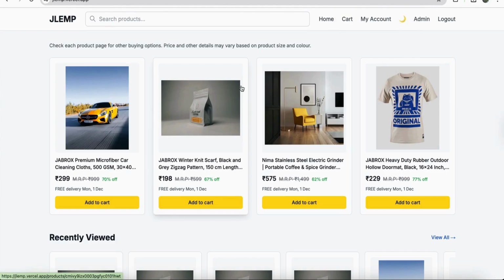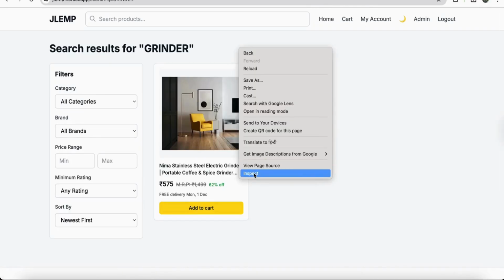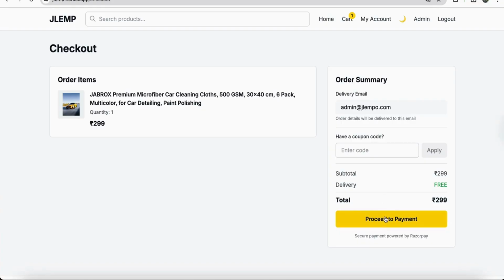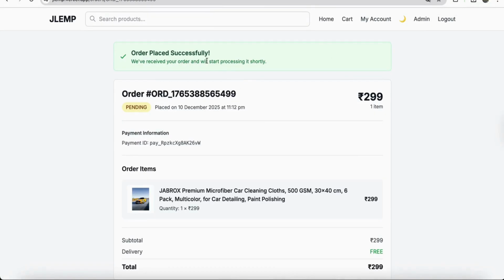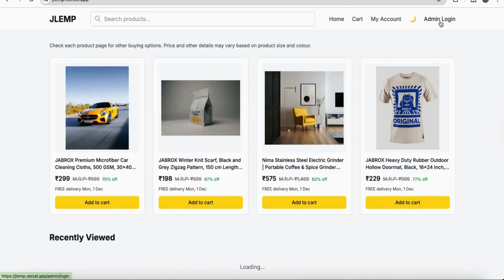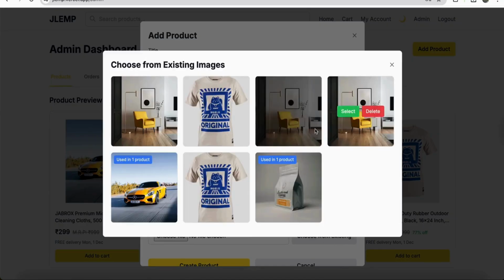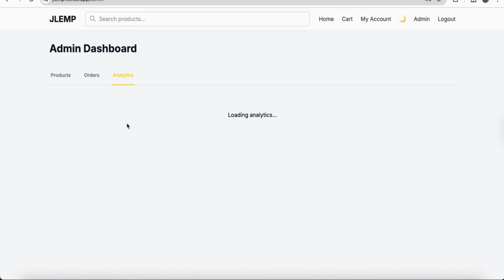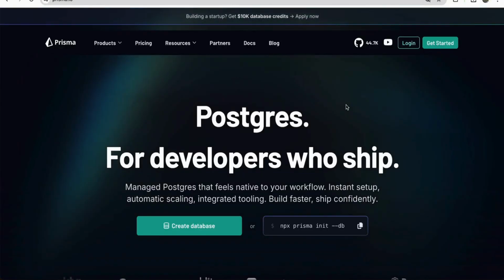I Built a Next.js E-Commerce App for a Client — Full Workflow Demo (2025)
In this video, I’m showcasing the complete flow of an E-Commerce application I built for a real client using React, Next.js, Razorpay, ImageKit, and PostgreSQL.

🔹 Tech Stack:
• Next.js (Frontend + Backend API)
• React
• PostgreSQL
• Prisma
• Razorpay Payment Gateway
• ImageKit for optimised media
• Tailwind CSS / Material UI (if used)

🔹 Features Included:
• User login & signup
• Product listing with ImageKit CDN
• Cart and checkout system
• Razorpay payment integration
• Order management
• Admin dashboard
• Fully responsive UI

👇 Want me to build a custom web or mobile app for your business?